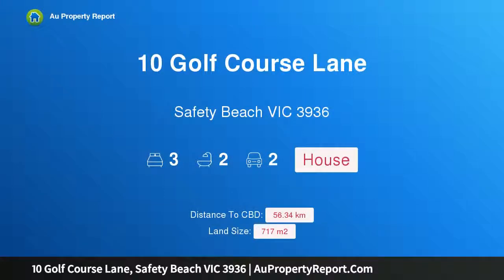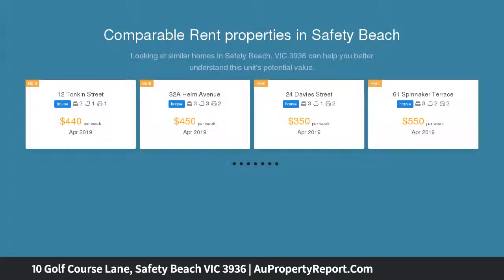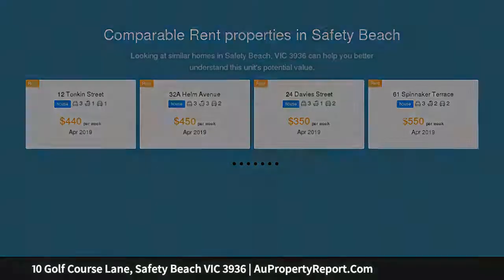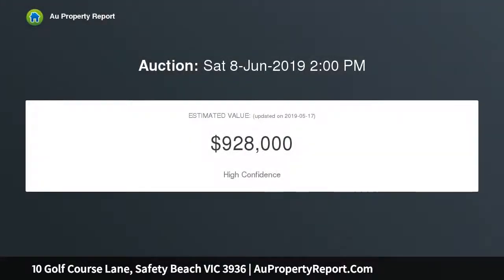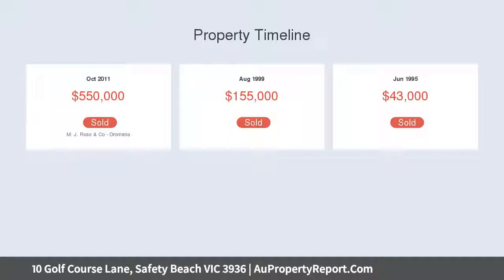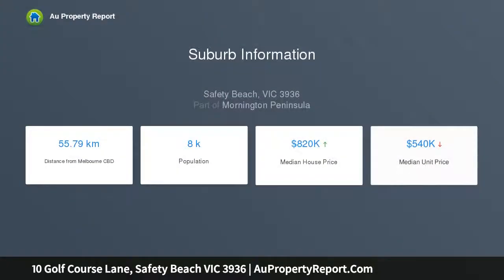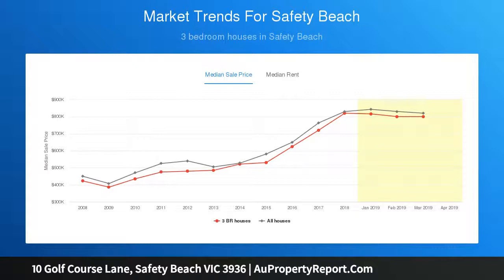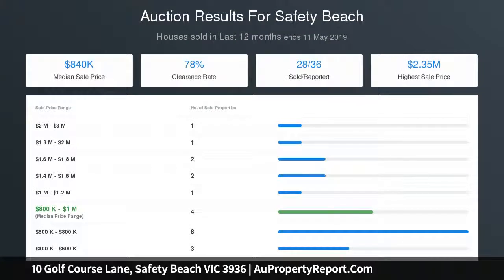10 Golf Course Lane, Safety Beach VIC 3936 | AuPropertyReport.Com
10 Golf Course Lane, Safety Beach VIC 3936
Property Type: house
Bedrooms: 3
Bathrooms: 3
Car Space: 2
Golf course views 550m to the beach